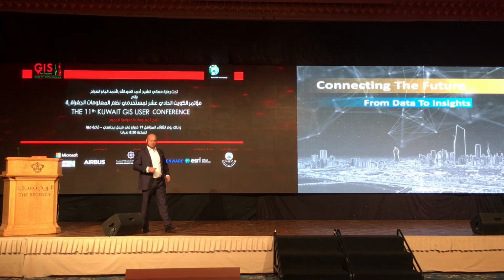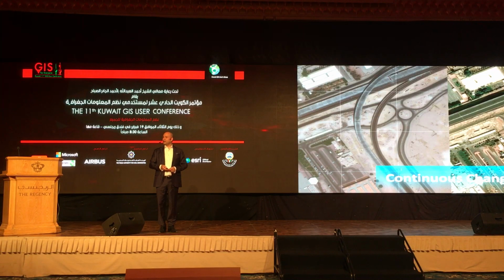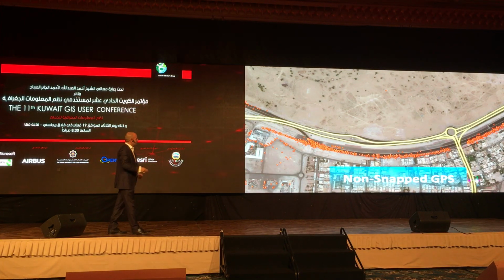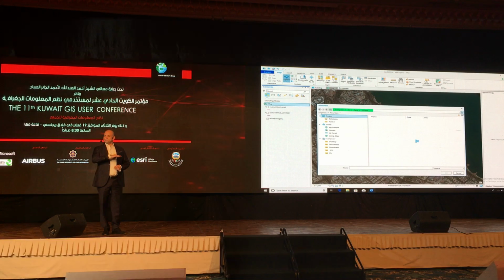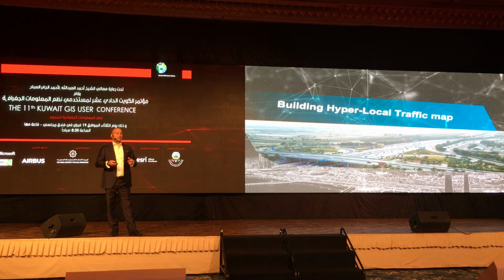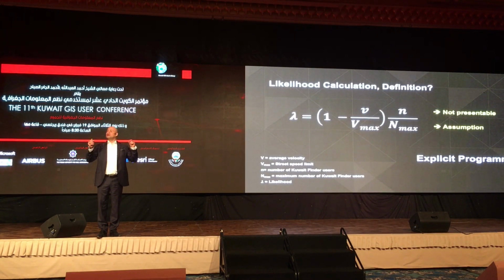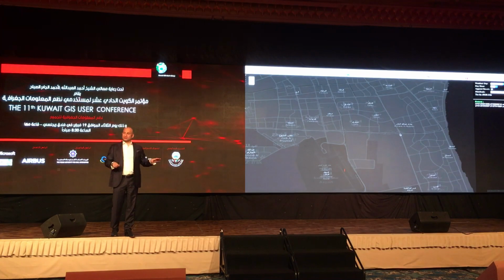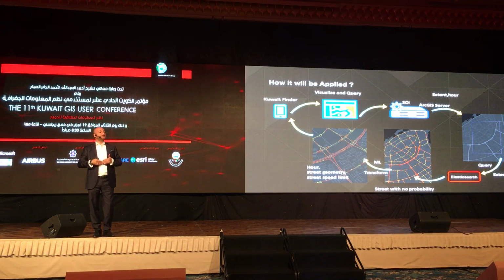محاظرة إستخدام تقنيات تعلم آلة في نظم المعلومات الجغرافية مؤتمر الكويت ١١ لنظم المعلومات الجغرافية